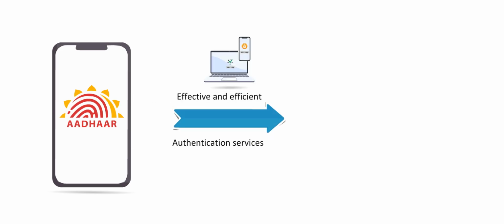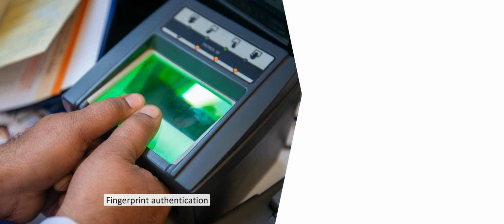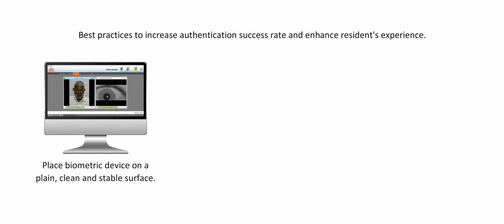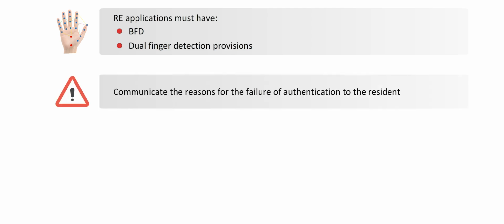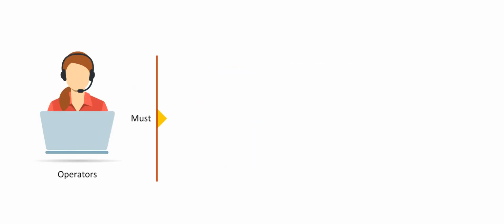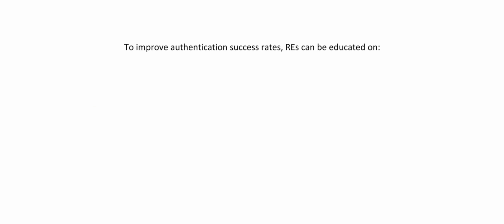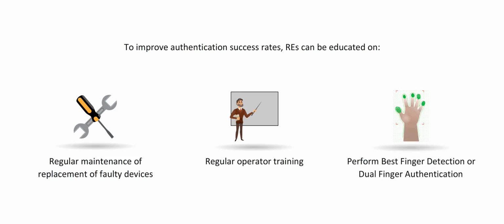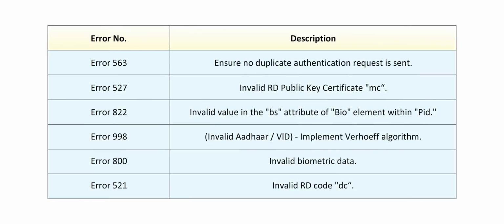AUA and Business Correspon / Authentica Operator Training for Improving Authentic Success Rate 😍056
Unlock your future with the Aadhar Operator Course LMS Certificate!
This video explains how to complete the Aadhar Operator training, access the LMS portal, download your certificate, and start your journey as a certified Aadhar Operator under UIDAI guidelines.

Whether you're preparing for the exam or just starting the training, this guide will help you understand the entire certification process in a simple and clear way.

⭐ What You’ll Learn:

✔ How to enroll in the Aadhar Operator LMS
✔ Steps to complete online modules
✔ How to take the assessment
✔ Certificate download process
✔ Benefits of becoming a certified Aadhar Operator
✔ Career opportunities after certification

$ FAIR-USE COPYRIGHT© $

₰ªd